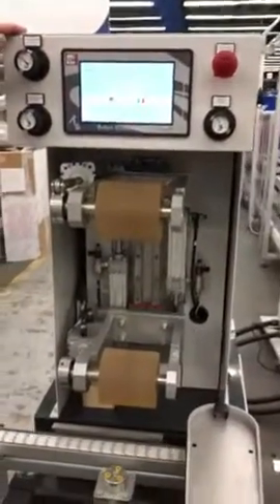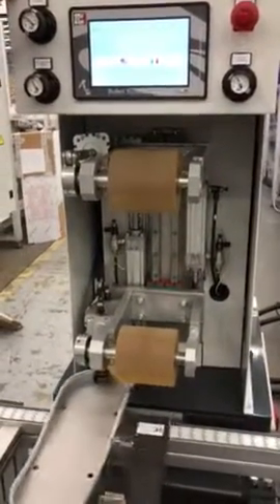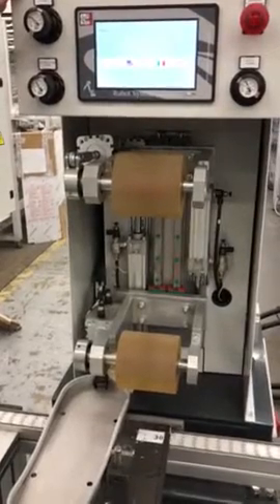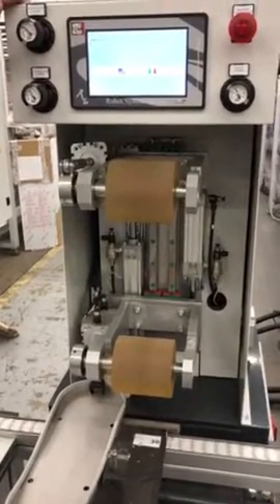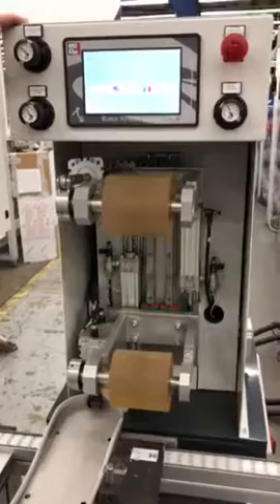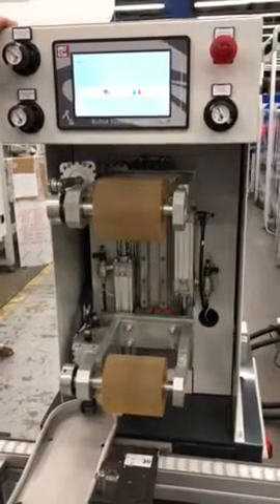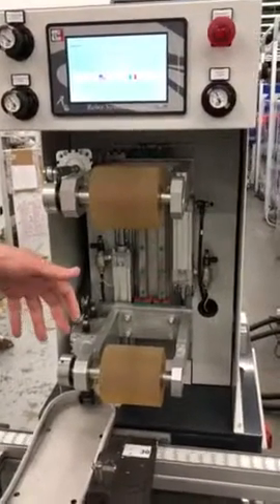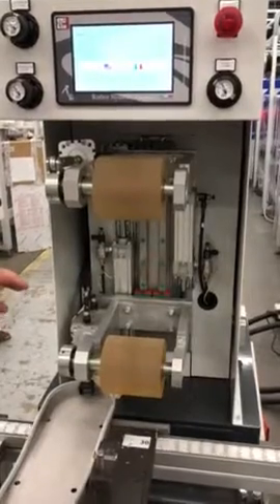Forced Lasting Machine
FMSS Line RSA Mfg.